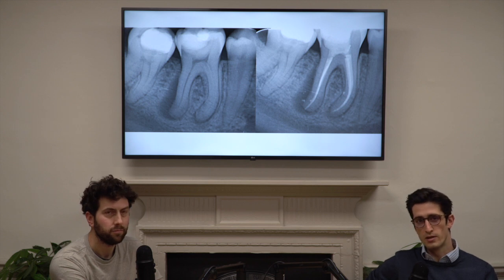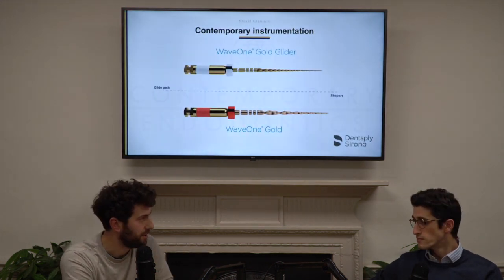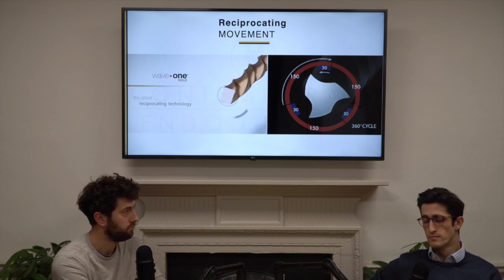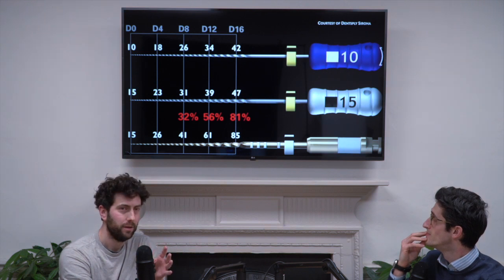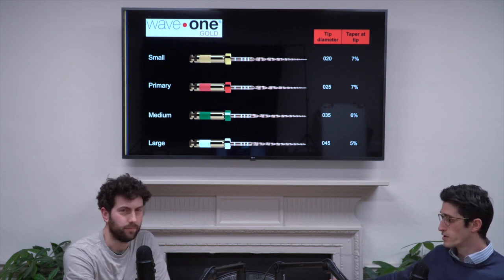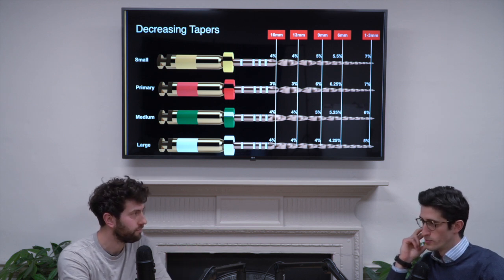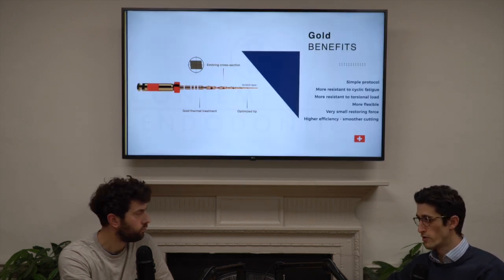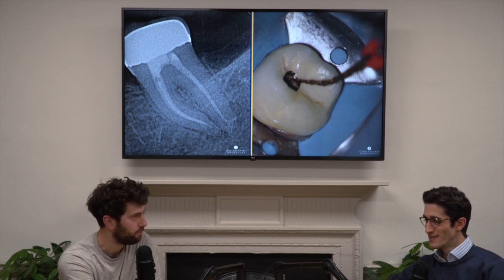Underprepared #3 - The One With the WaveOne Gold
All things WaveOne Gold